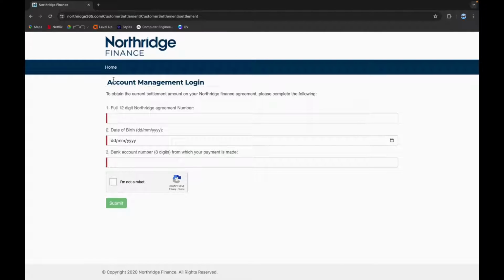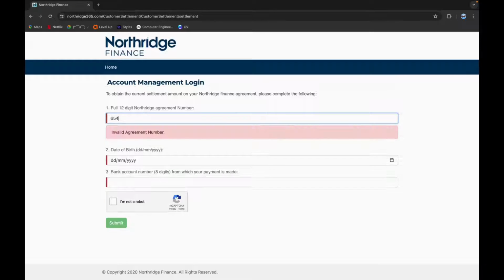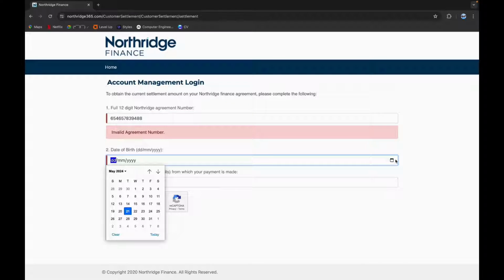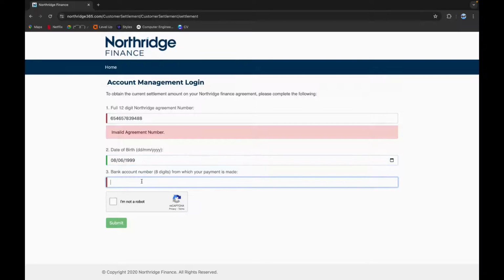Northridge Finance Login: How to Login Northridge Finance Account 2024?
In this video tutorial, we provide a clear and concise guide on how to log in to your Northridge Finance account. Whether you're managing your loan or checking your account details, our step-by-step instructions will help you navigate the login process with ease. We cover everything from accessing the Northridge Finance website to entering your credentials securely.
Ensure you have seamless access to your financial information and services – watch now to learn how to log in to your Northridge Finance account quickly and efficiently!